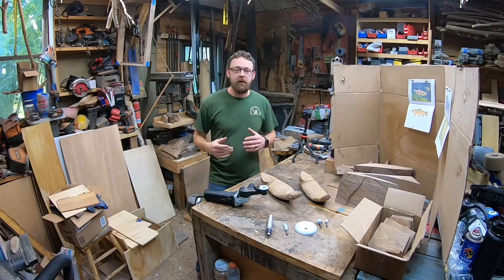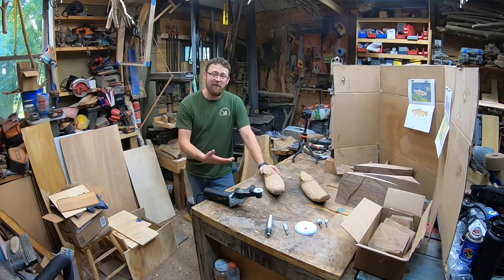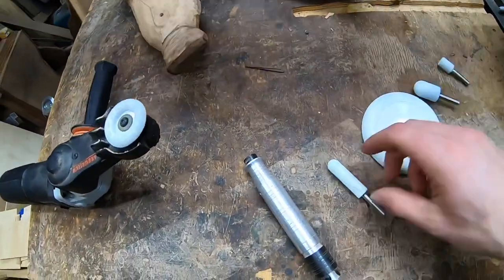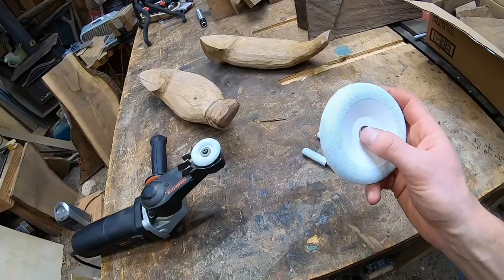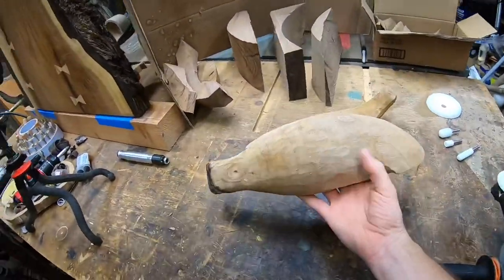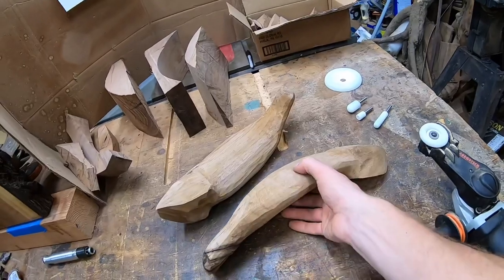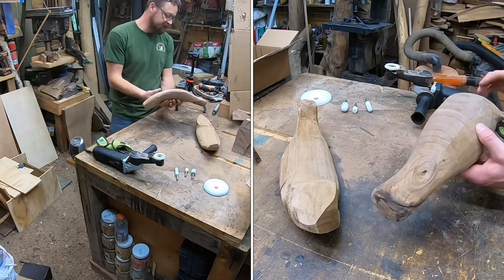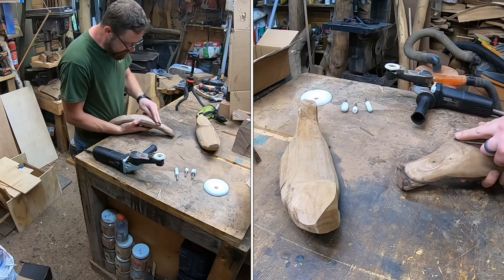Quick look at some new Saburrtooth tools !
⬇️Get Some Merch ⬇️
Teespring

🔥Amazon links🔥
   TOOLS
RZ dust mask